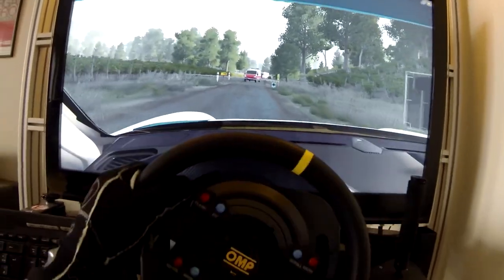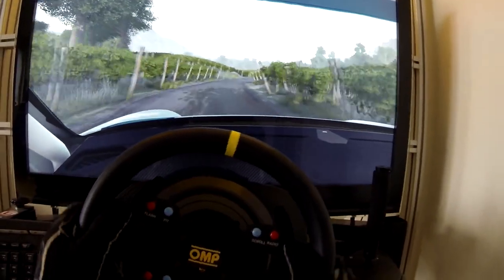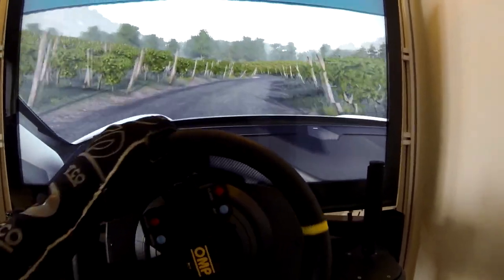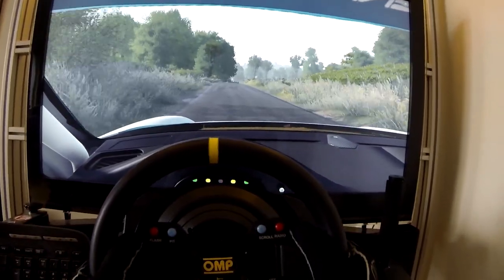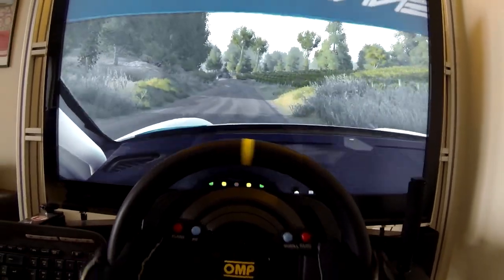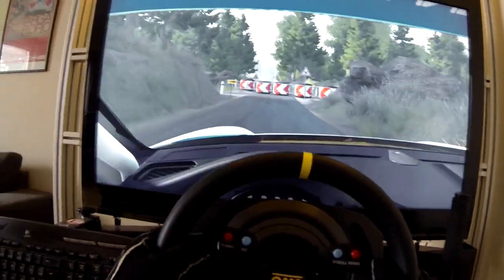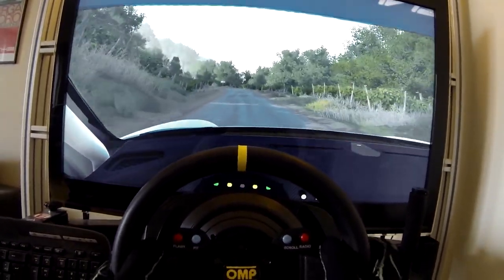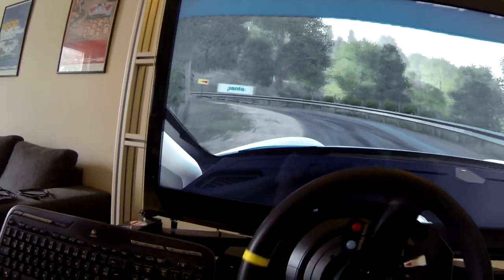WRC 7 | Porsche @ Rallye Deutschland - DRIVER'S EYE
Epic Stage of Rallye Deutschland in the Porsche 911 GT3 RS RGT.
Recorded with a GoPro Hero 3.

i7-7700K / 16GB / GTX 1080 Ti 11GB